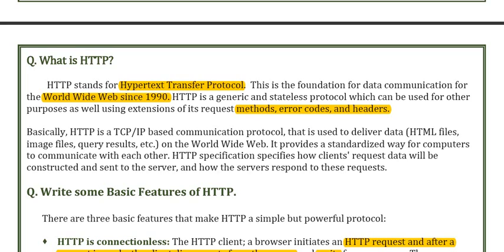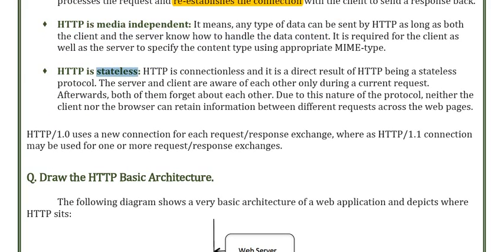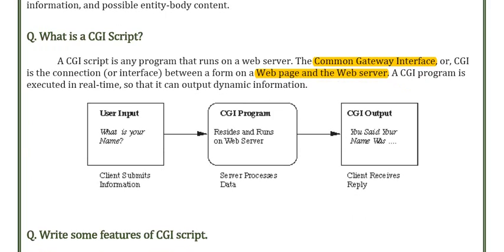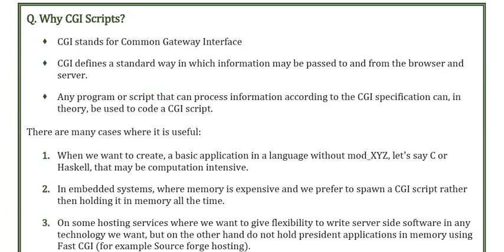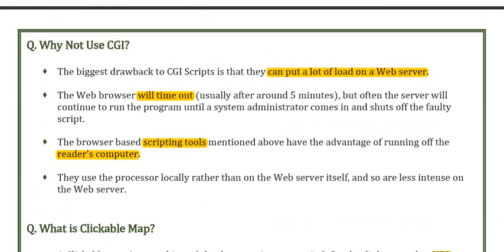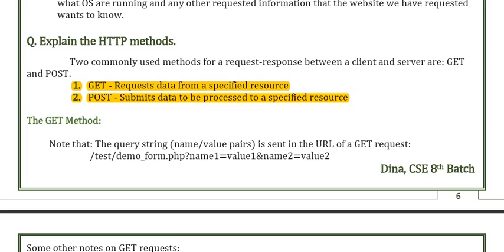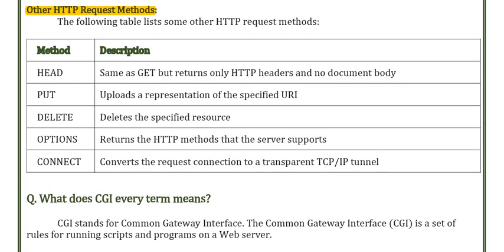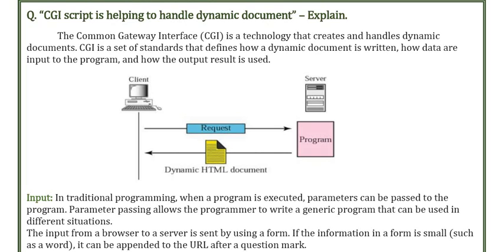HTTP VS CGI VS CLICKABLE MAP [get vs post] IN BANGLA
HTTP VS CGI VS CLICKABLE MAP [get vs post]